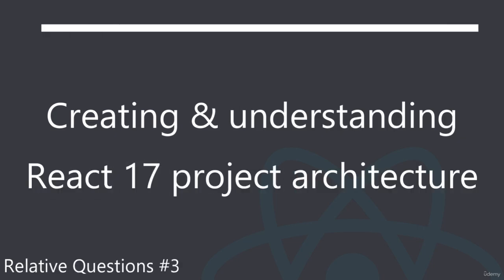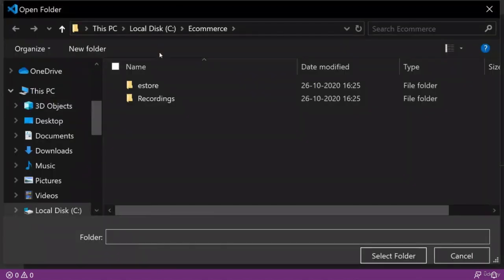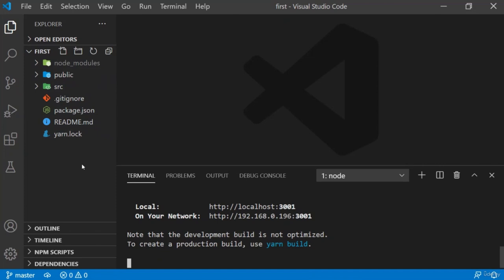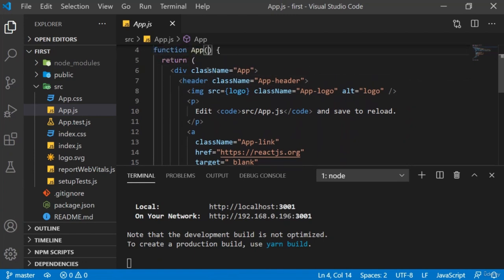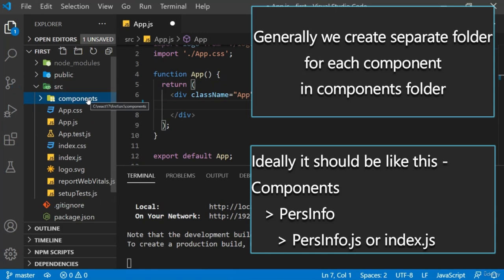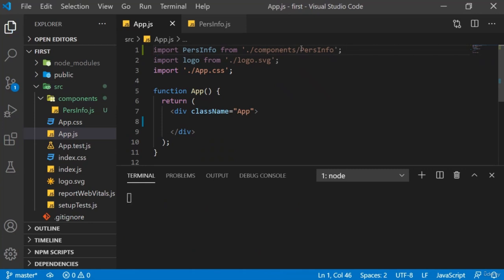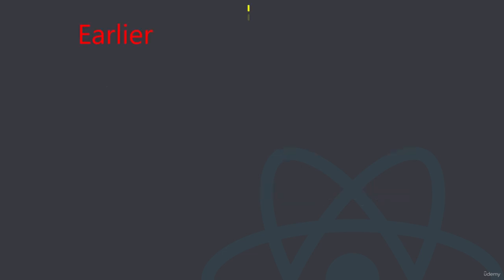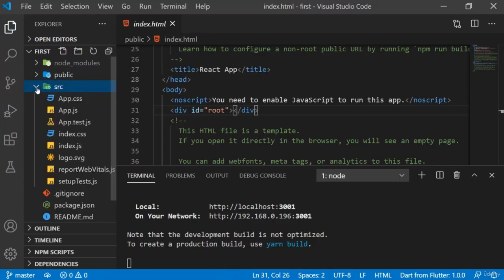Creating & Understanding React 17 Project Architecture – A Deep Dive 🚀 | React Interview Series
In this video, we’ll explore how to create and understand the React 17 project architecture! 📂 I'll guide you through the file structure, key concepts, and best practices to organize your React projects efficiently.

🔹 Topics Covered:
✔️ Overview of React 17 Project Architecture
✔️ Understanding React 17 Folder Structure
✔️ Key Files in React 17 Projects (e.g., src, public, etc.)
✔️ Organizing Components, Assets, and State Management
✔️ Best Practices for Structuring a React Application

✔ "Master React 17 Project Architecture!"
✔ "Organize Your React Project Like a Pro!"
✔ "React 17 Folder Structure Explained!"